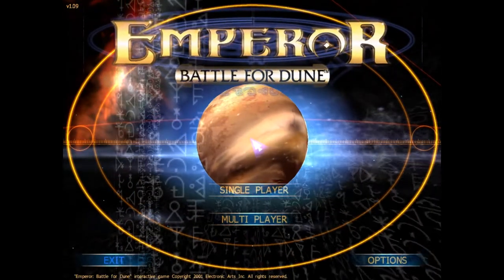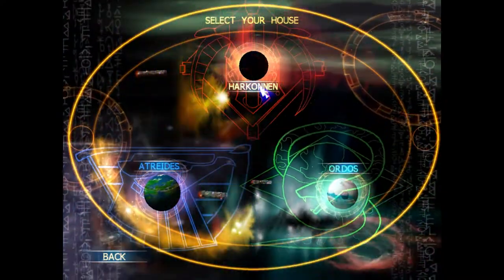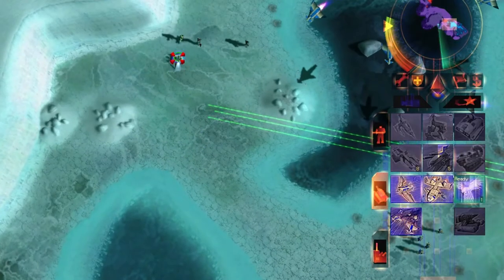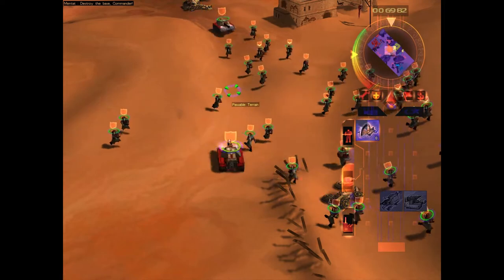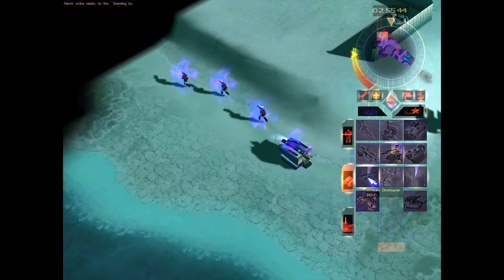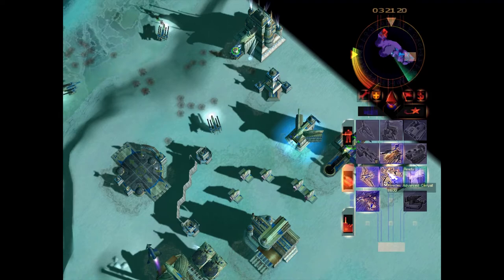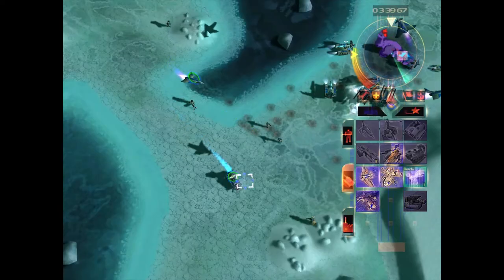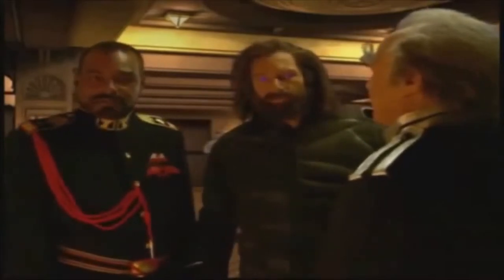An Emperor: Battle for Dune Review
Welcome to my first review of good ol 3Dune

I made subtitles if you have difficulty understanding parts.

0:00 Review Start
2:28 Factions
10:48 Gameplay
14:30 Soundtrack
18:16 Conclusion
21:17 It starts with Westwood, and ends with EA

Few things I noticed that I got wrong in the script besides the game being hard to obtain
-You cant ctrl group buildings
-Talking about air vehicles and how Ordos even have specialist air vehicles compared to the common fighter/bomber

Sometimes I might have messed up editing some audio around and my voice may not be clear or understandable. Ill definitely fix these issues in the next video. I just really wanted to get this done and I hope it is at least good enough!

Watched the Movie Harkonnen are just Bald now :(